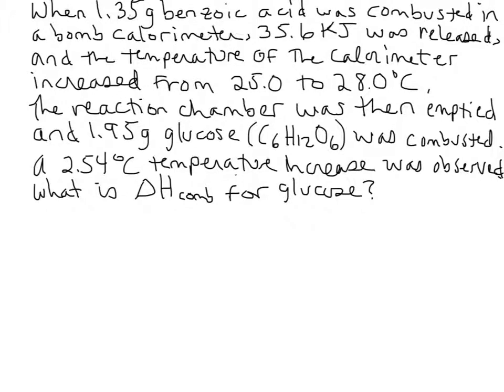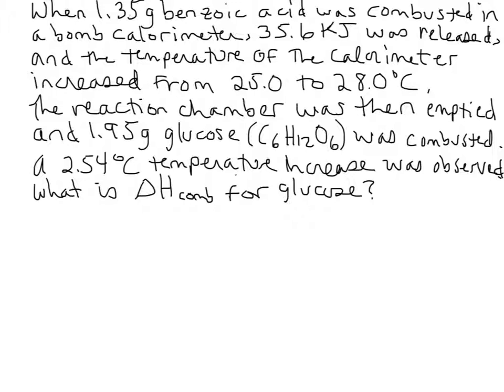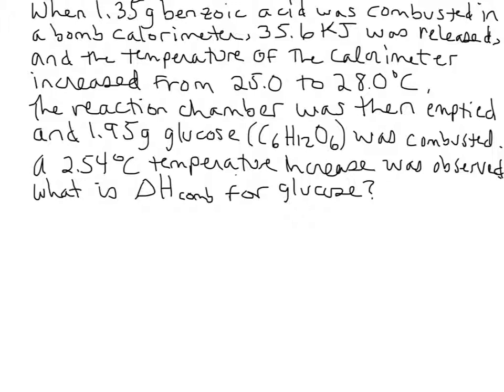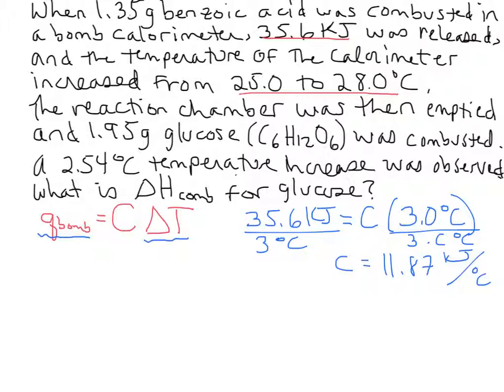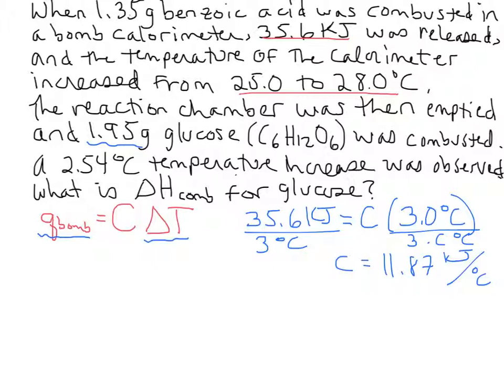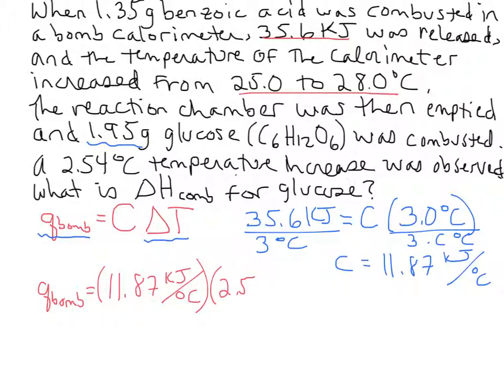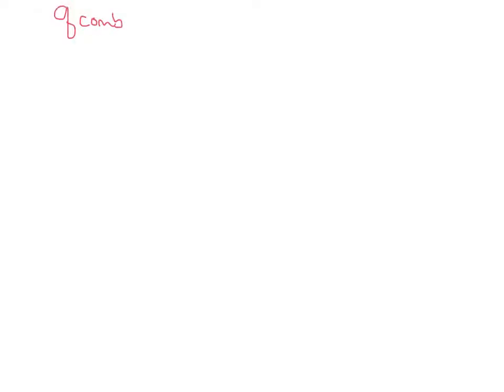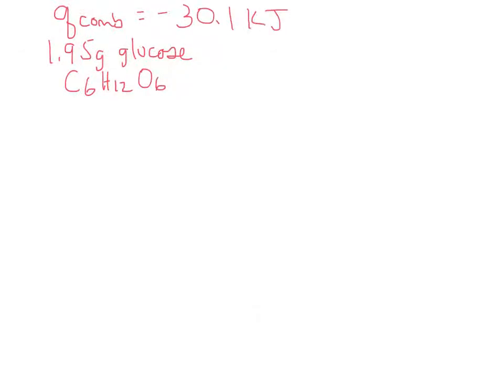Calculation- Bomb Calorimetry (constant volume) Example 1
Example bomb calorimetry problem.  Constant volume calorimetry. General Chemistry